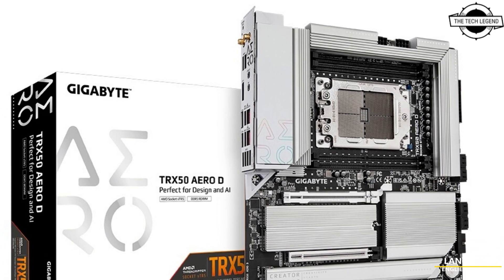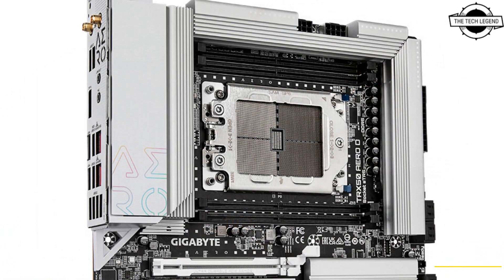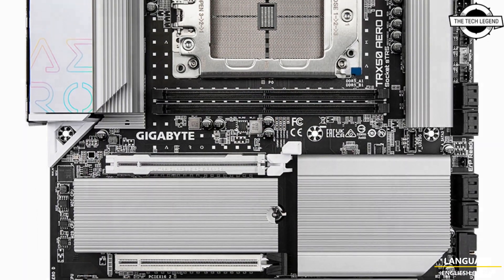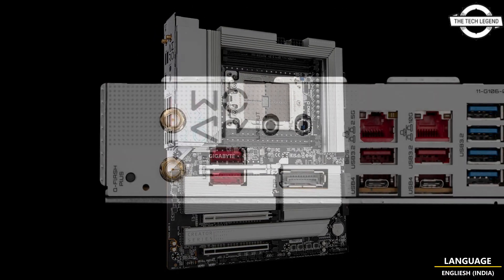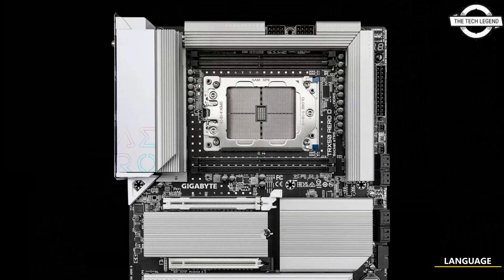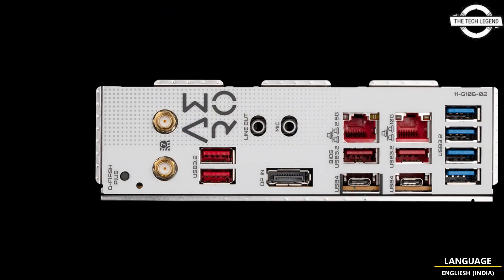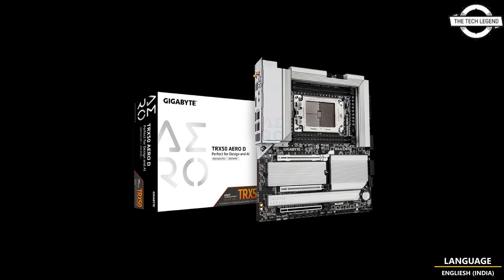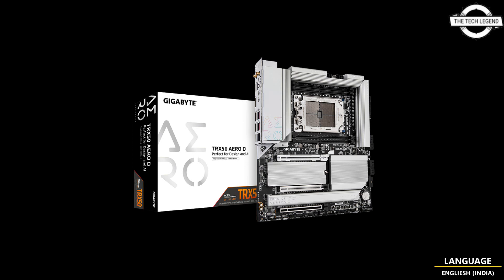GIGABYTE New TRX50 AERO D Motherboard Launched - Explained All Spec, Features And More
PRODUCT BRAND STORE AMAZON

GIGABYTE TECHNOLOGY Co. Ltd, a leading manufacturer of motherboards, graphics cards, and hardware solutions, introduced its latest High-End Desktop (HEDT) marvel, the TRX50 AERO D motherboard. With perfect support for AMD Ryzen Threadripper PRO 7000 WX-Series and Ryzen Threadripper 7000 Series processors, the TRX50 AERO D is designed to elevate content creation and AI operation experiences to new heights. Prosumers can now enjoy workstation-level performance at home. ⁠The TRX50 AERO D features versatile expansion options to support multiple GPUs and PCIe devices, enabling efficient handling of demanding workloads, such as the NVIDIA RTX Ada Generation professional graphics card and the AORUS Gen 55 AIC Adaptor. Three PCIe x16 slots design provides superior performance for AI training, content creation, design rendering, scientific computing, and large-scale data analysis. Meanwhile, the triple-slot width design ensures enough space to accommodate large high-end graphics cards, offering better GPU compatibility and more effective cooling. Furthermore, the innovative PCIe UD Slot X can achieve a remarkable load-bearing capacity of up to 58KG due to its one-piece design, securely fastened to the dedicated backplate. Powered by an all-digital 28-phase design, the TRX50 AERO D can unleash exceptional performance with the latest AMD Ryzen Threadripper processors, making it the most powerful HEDT platform for builders. The advanced thermal design includes an enlarged heatsink with a heat pipe in the VRM area and an M.2 thermal guard, providing high-efficiency heat dissipation to ensure the system stays cool while running multitasking or resource-hungry applications. TRX50 AERO D support quad channel DDR5 RDIMM with a maximum capacity up to 1 TB for premium memory performance. In addition, the TRX50 AERO D offers cutting-edge connectivity, including lightning-fast data transfer with dual USB4 Type-C ports, each providing speeds of up to 40 Gb/s, Wi-Fi 7 with GIGABYTE's Ultra-high Gain antenna, and 10 GbE/2.5 GbE dual LAN connectivity. With four onboard PCIe 5.0/4.0 M.2 slots, the TRX50 AERO D is perfect for content creators, enthusiasts, and AI operations, allowing for RAID configurations of multiple NVMe devices to handle demanding workloads. Moreover, GIGABYTE's exclusive DIY-friendly innovations in both hardware and firmware make it a breeze to set up your build. The newly designed M.2 EZ-Latch Click enables screwless installation of M.2 heatsinks when combined with the M.2 EZ-Latch Plus, allowing for tool-free installation of M.2 SSDs. The upgraded user-centric UC BIOS offers a redesigned UI and UX, featuring a Quick Access panel with customizable option slots. The HEDT motherboard TRX50 AERO D boasts cutting-edge technology and user-friendly features, delivering exceptional performance and versatility, making it an excellent choice for content creators, enthusiasts, scientific computing, and AI operations.